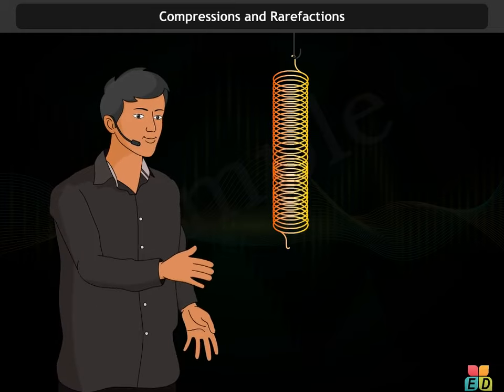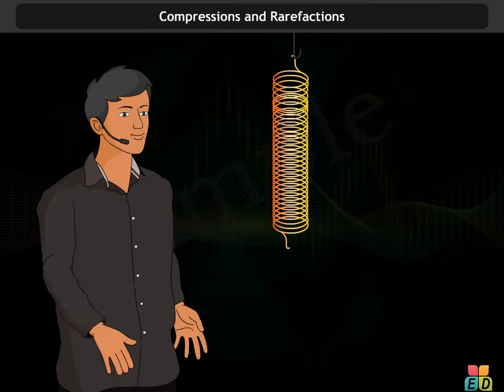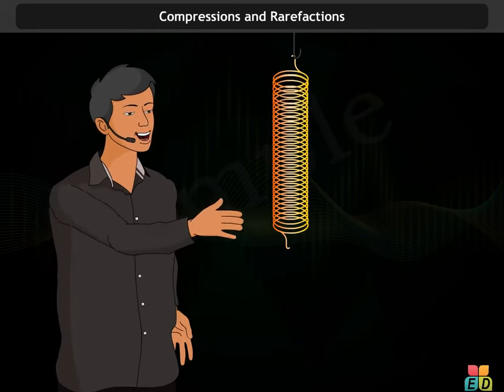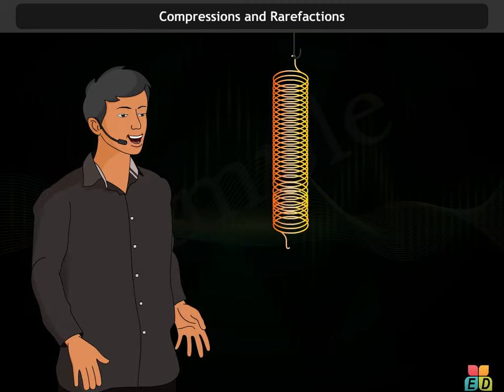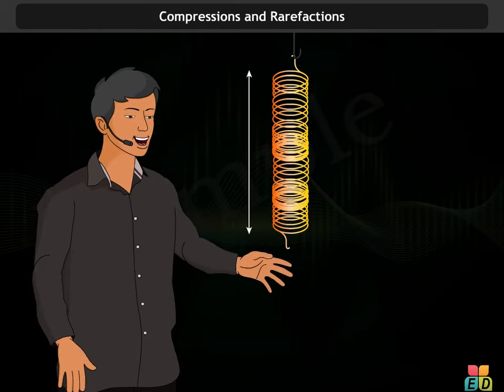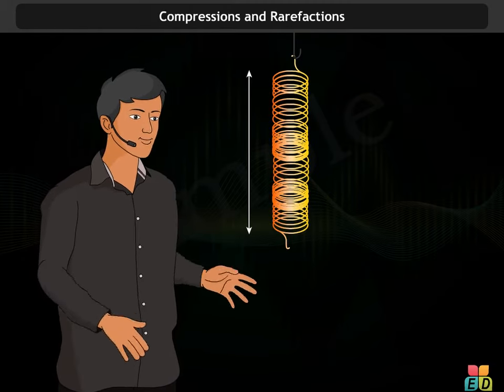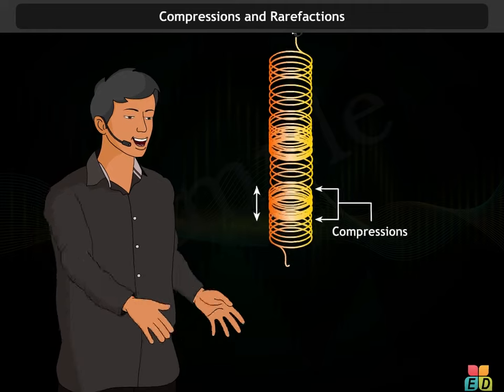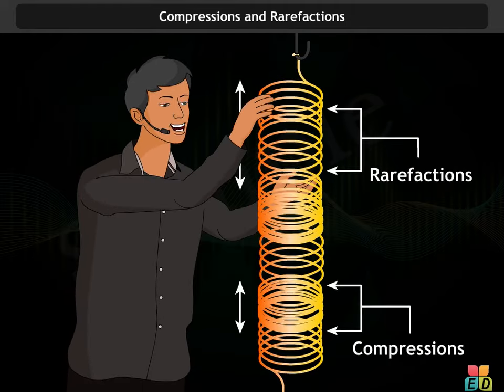Compression and Rarefaction class 9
Class 9 Science - Sound. Compression. A compression is a region in a longitudinal wave where the particles are closest together. Rarefaction. A rarefaction is a region in a longitudinal wave where the particles are furthest apart.